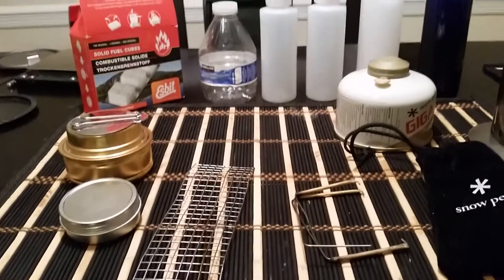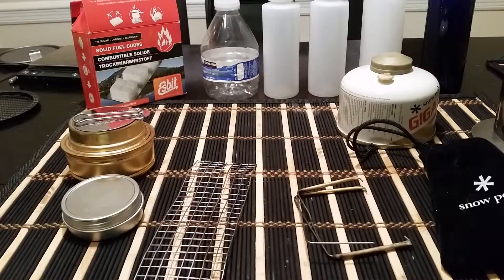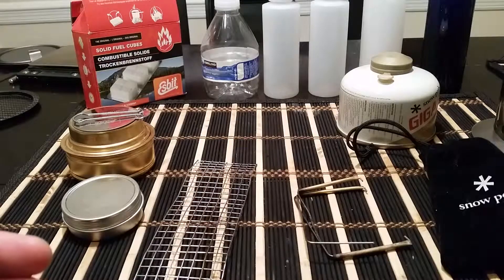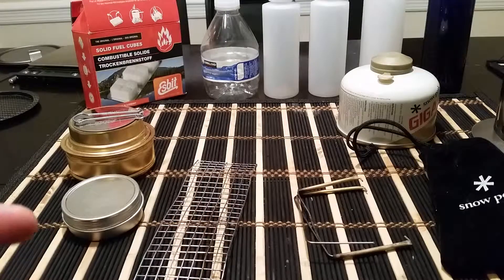Backpacking Stoves - Review And Types Of Fuel